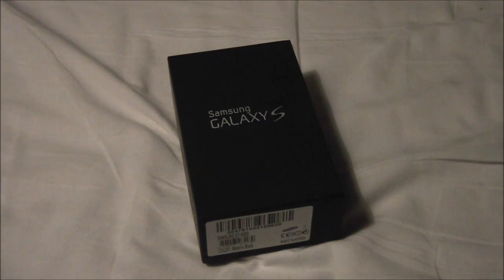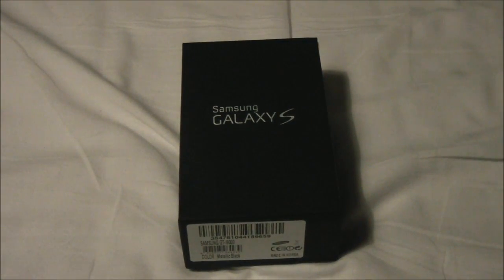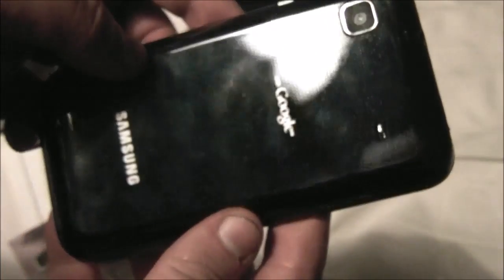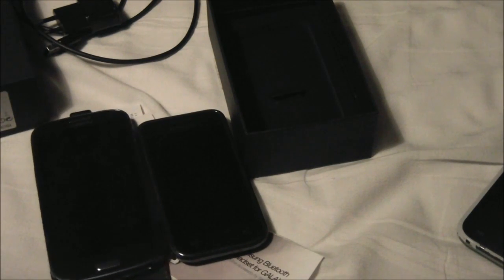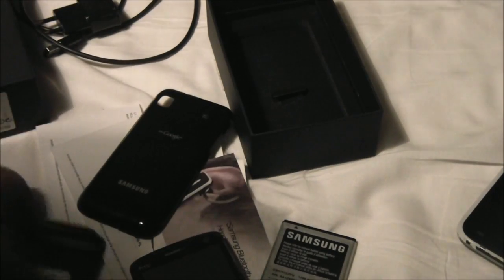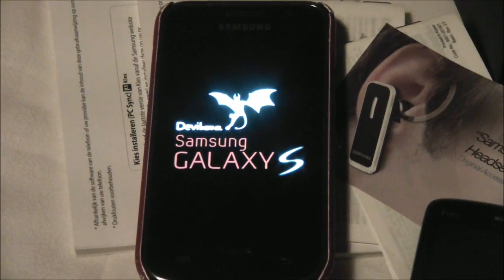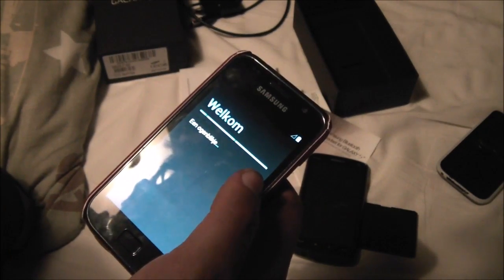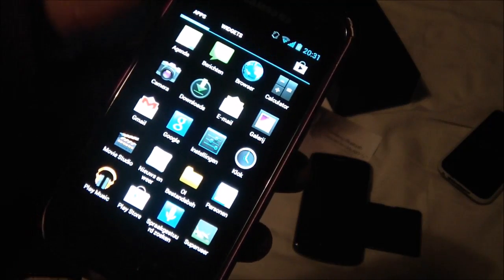got a Samsung Galaxy S i9000 (working)